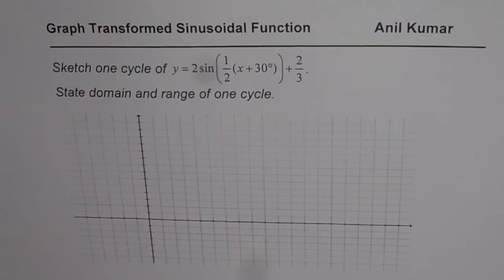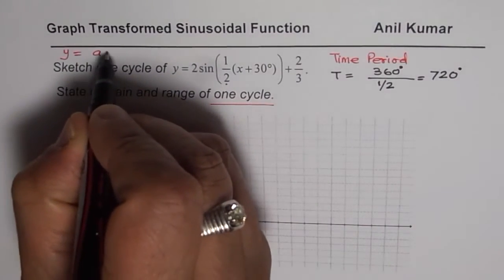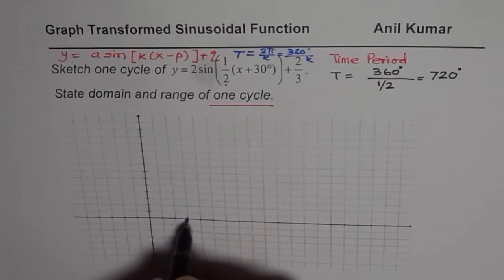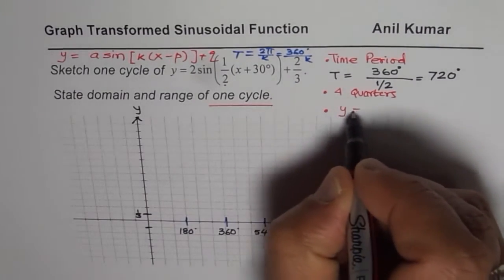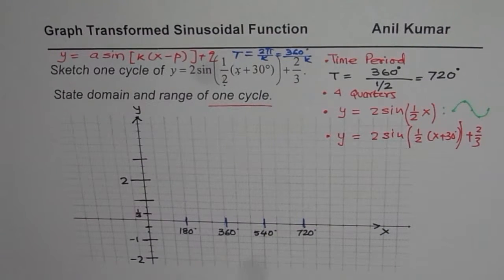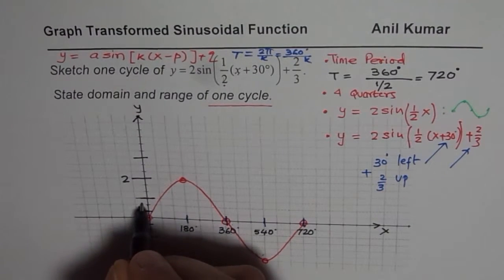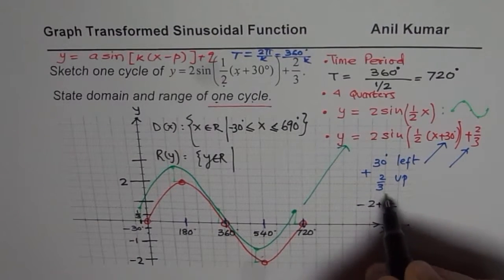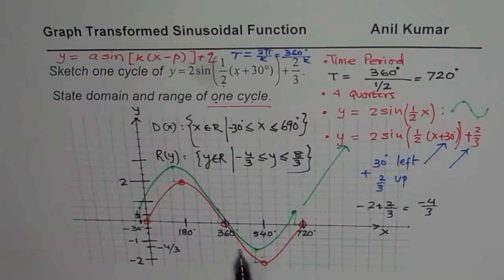Easy and Best Way to Sketch Transformed Sinosoidal Function in 2 Steps 5 Key Points